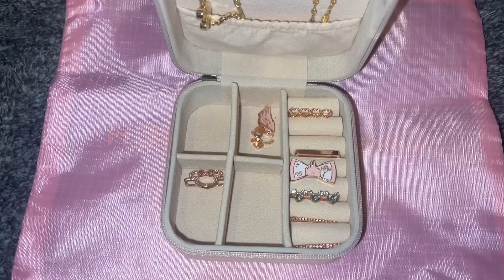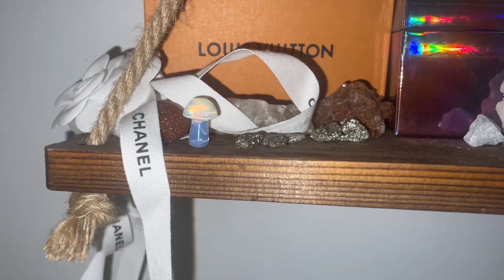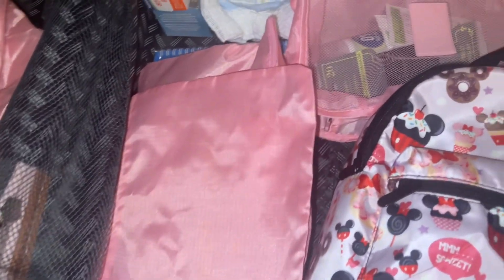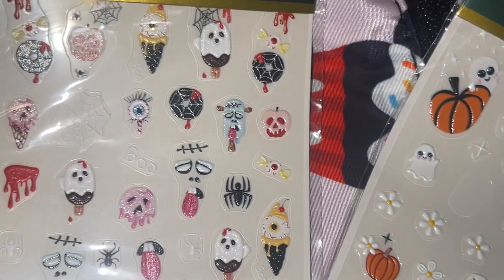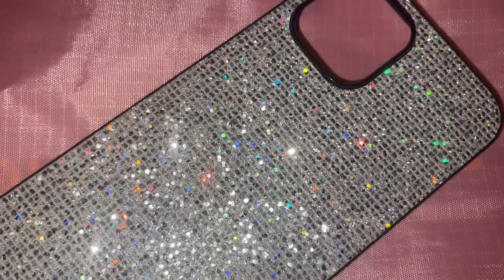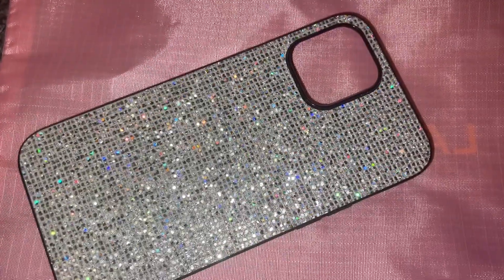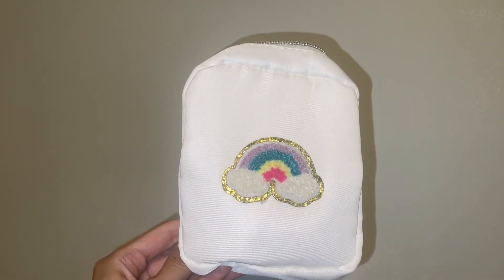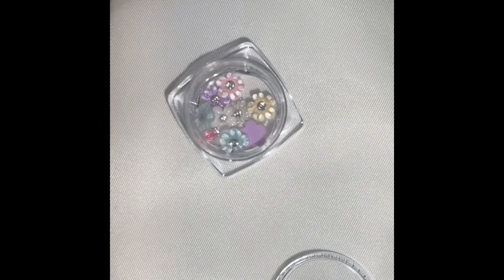TEMU HAUL AND REVIEW | Toddler, Travel, Accessories and More!)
I will be launching my bows and Minnie Ears this fall ✨

Each piece will be unique and no one else in the parks will have them but you!☺️

 To get an idea what they will look like I will be wearing/showing some in videos and let you know so when I do launch you’ll know what to expect 🩷

Have a beautiful and magical day!

Temu code afy43124